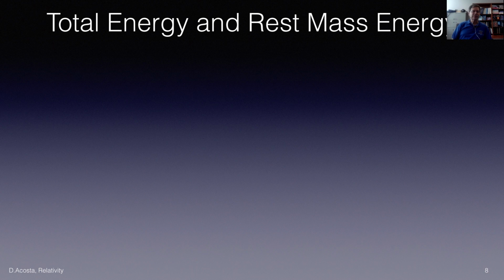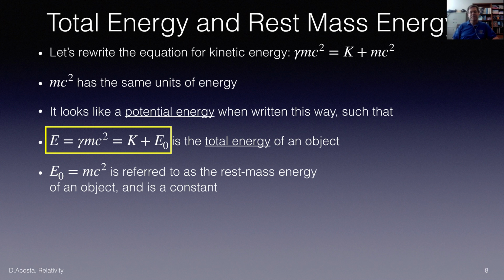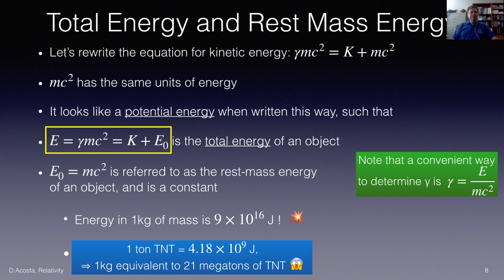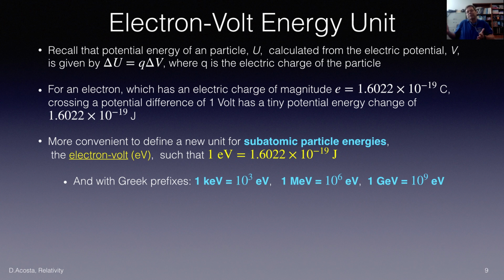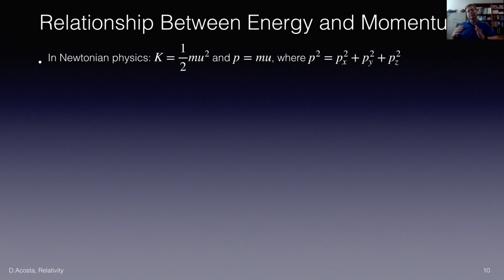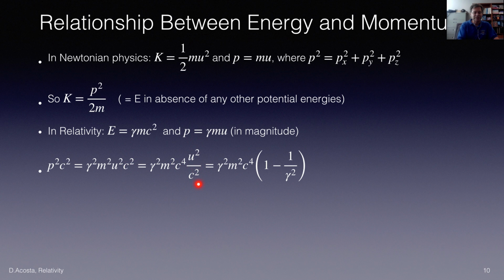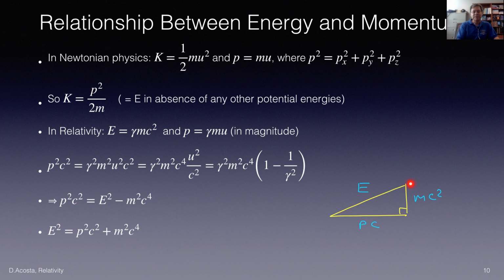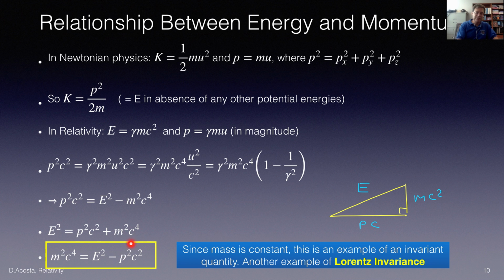Total Energy, Rest Mass Energy, and Lorentz Invariance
Total energy, rest mass energy, and a new Lorentz Invariant quantity